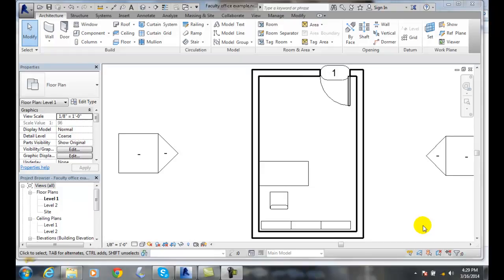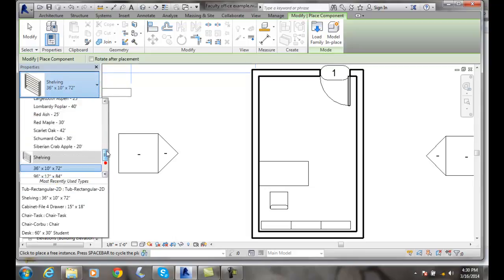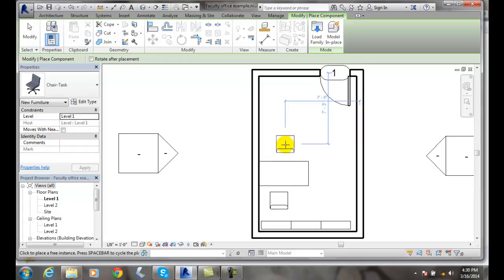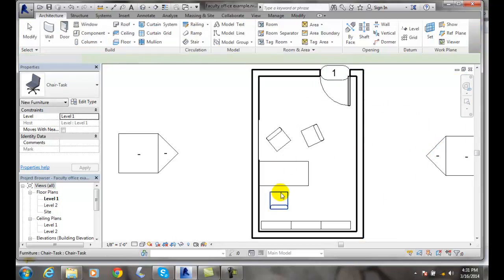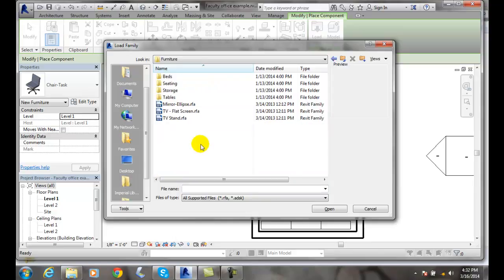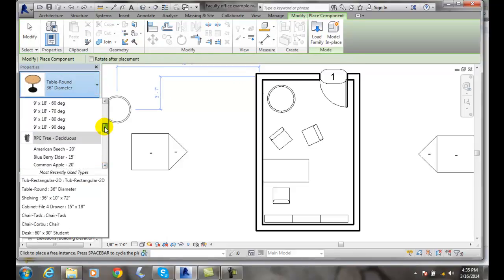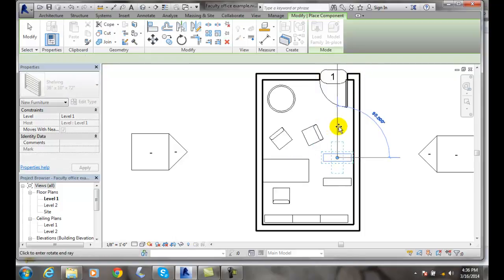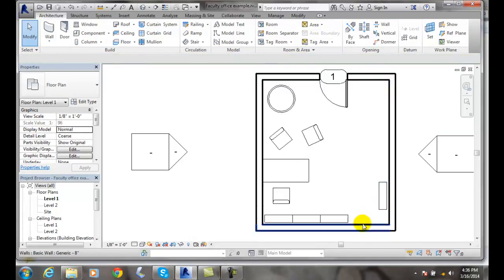Revit 08-01 Adding Components Part 1